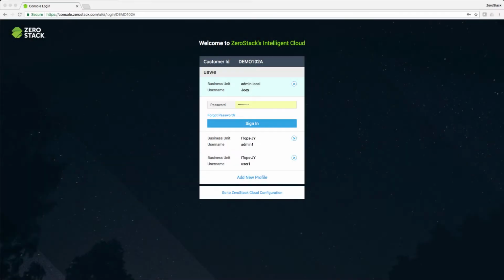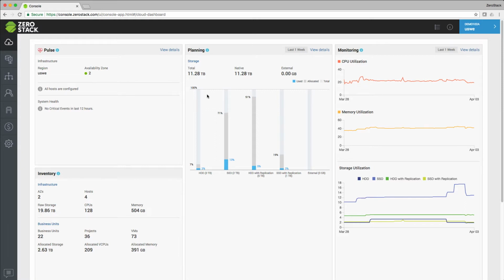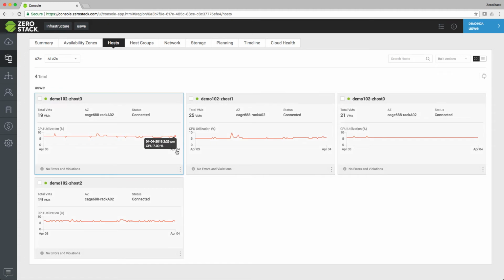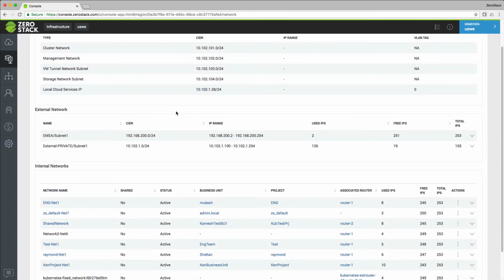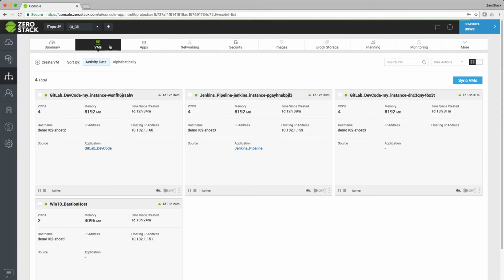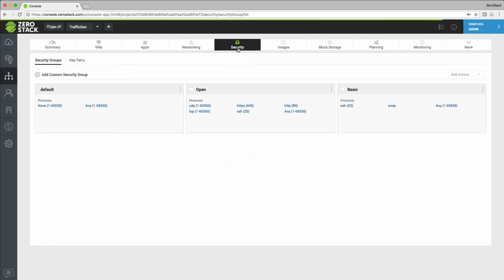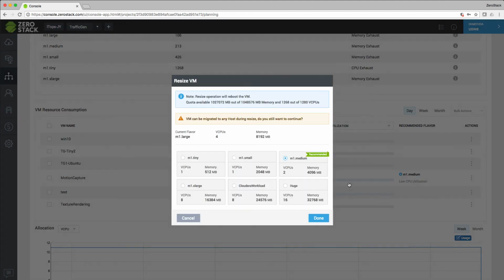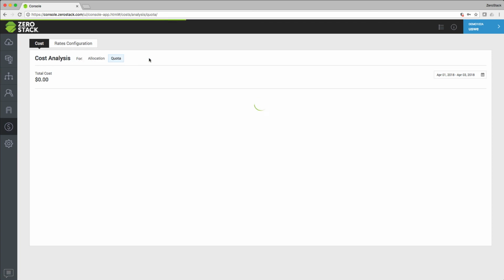ZeroStack Feature Overview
Learn about ZeroStack feature overview.